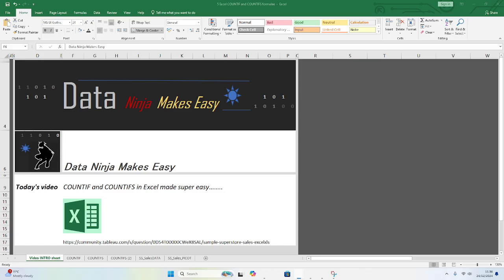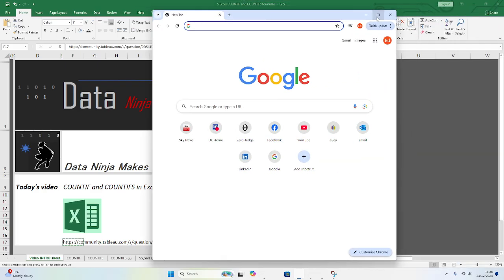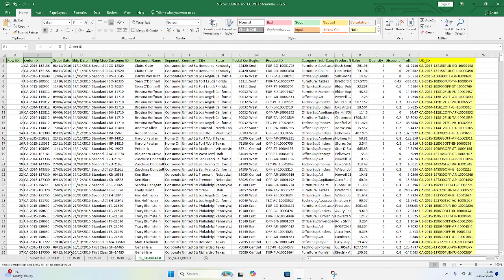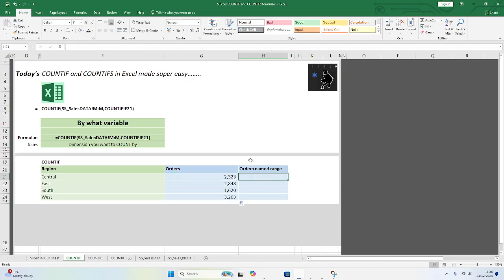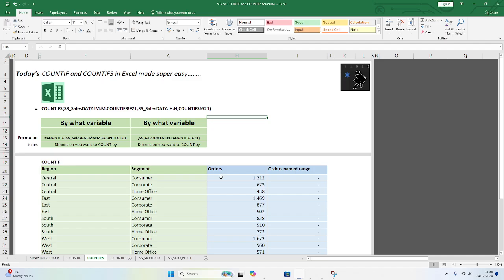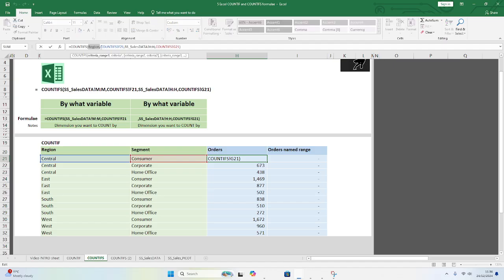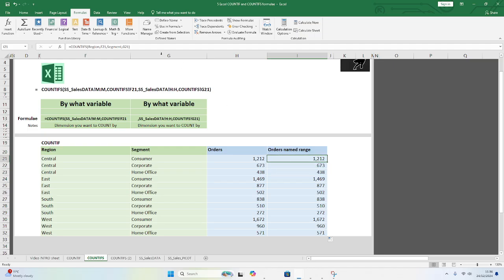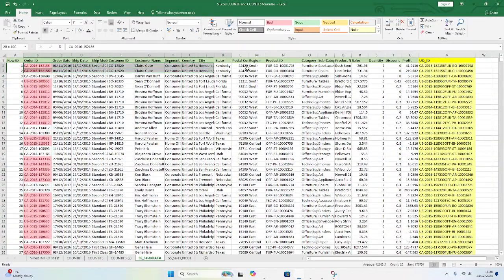Excel COUNTIF and COUNTIFS formulae made simple (Ninja makes easy)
Follow this step by step guide to learn Excel COUNTIF and COUNTIFS formulae.